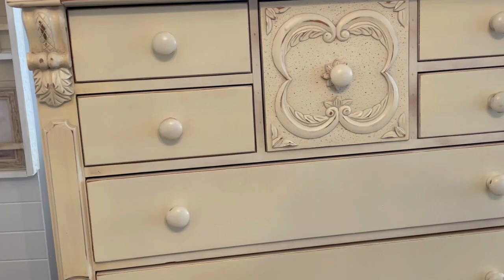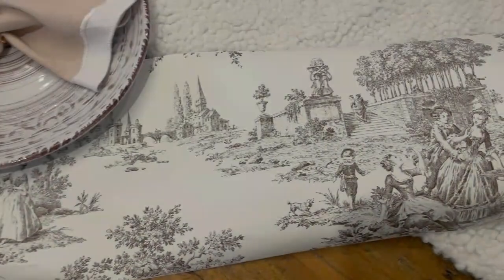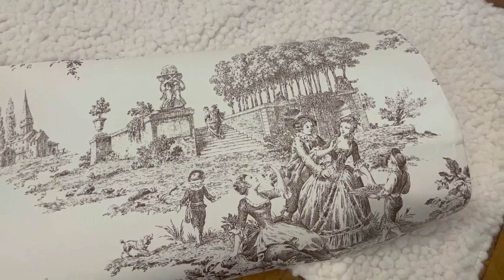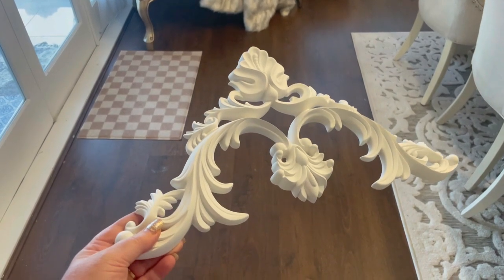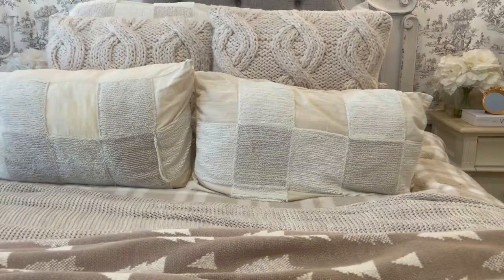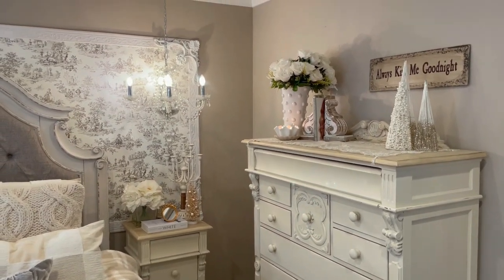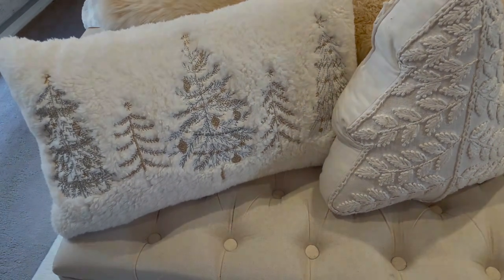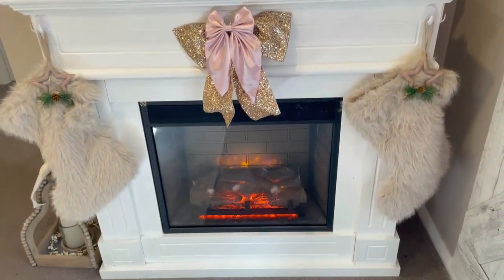Celebrate The Holidays In Style With A Vintage Bedroom Makeover 2024 - Marketplace Finds Edition!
HI EVERYONE

In Todays video come decorate with me for christmas 2024 in my master bedroom using facebook marketplace finds

my peel and stick wallpaper is from here

Love Chelle
xoxo